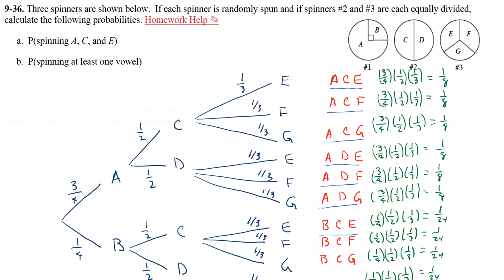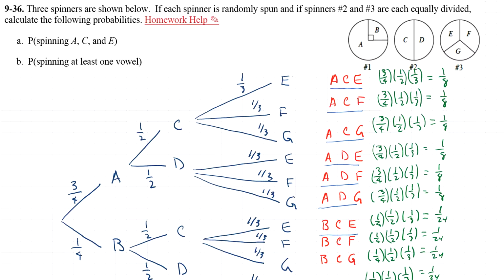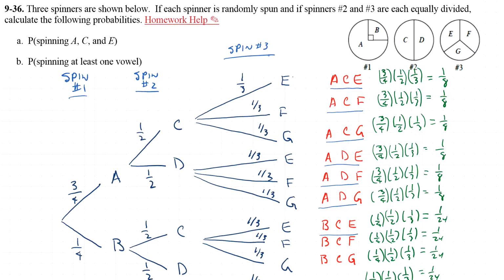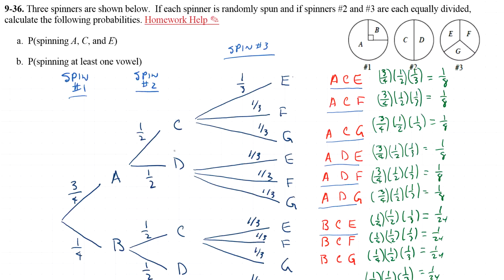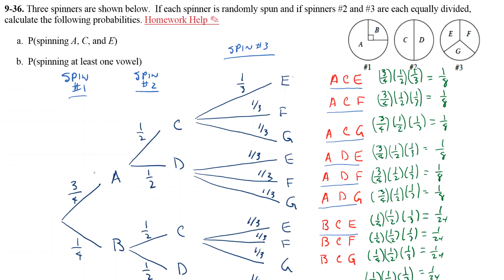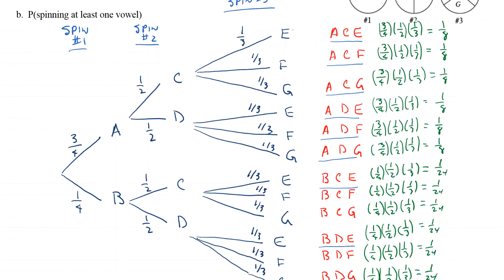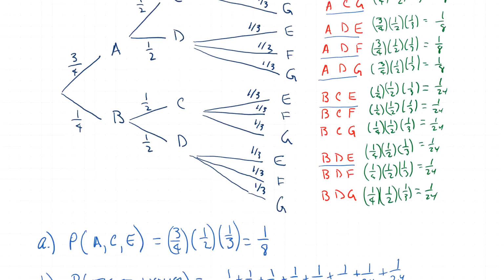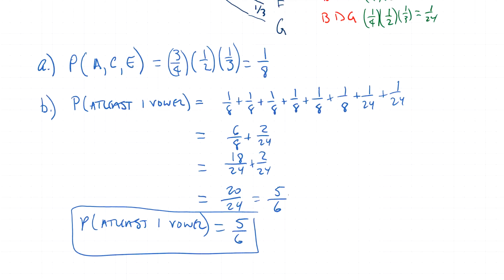H 9 36